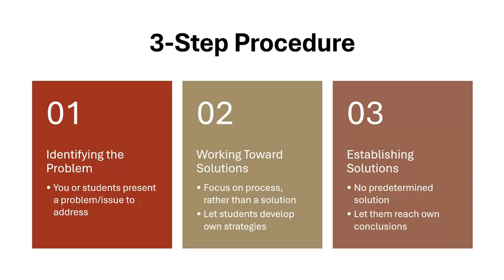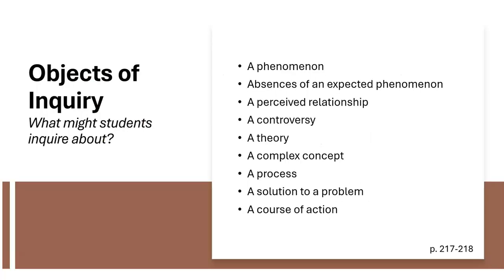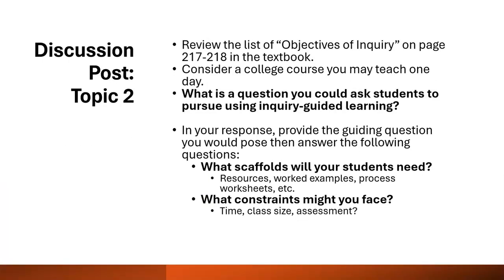Teaching with Inquiry-Guided Methods